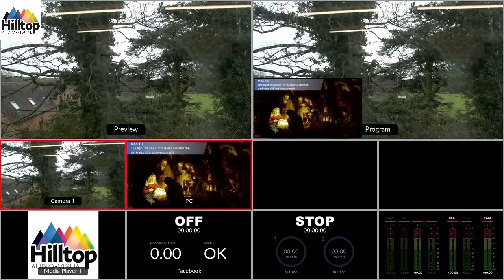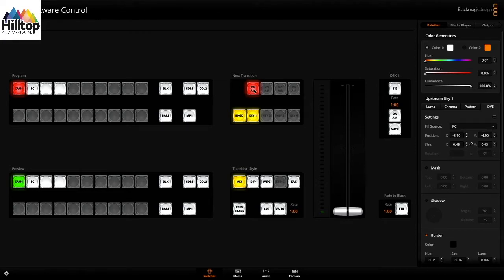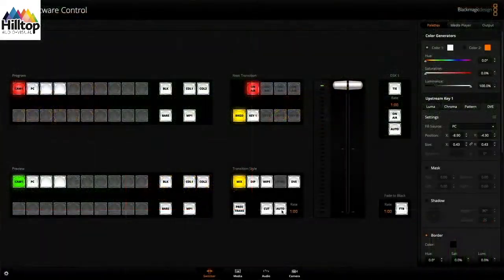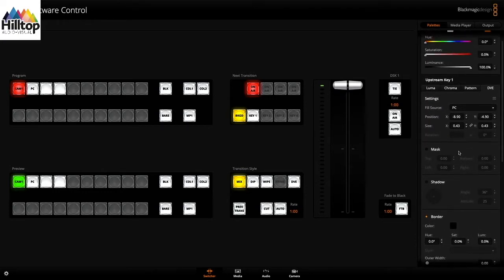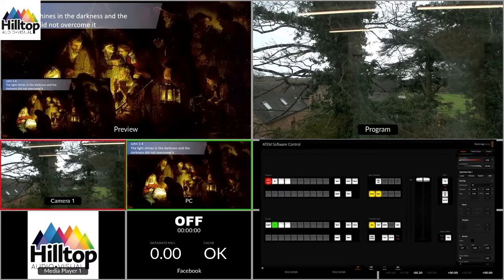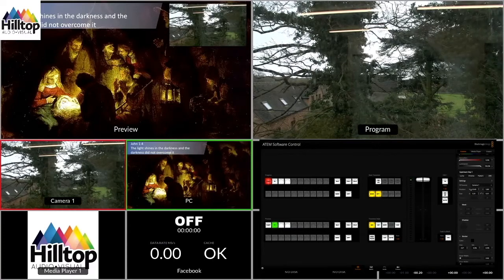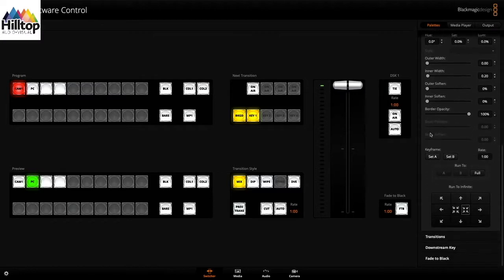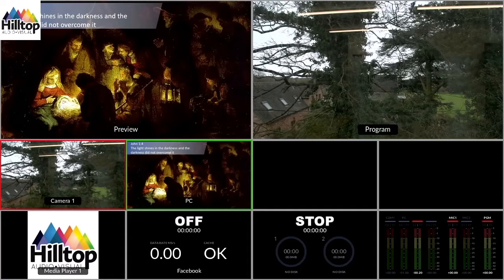Pic in Pic Settings and Advanced